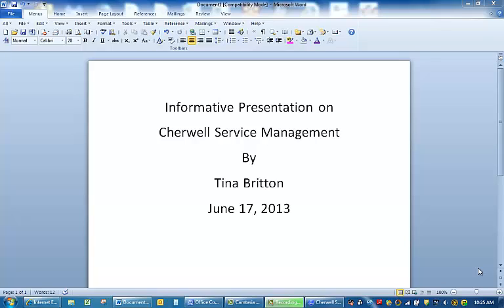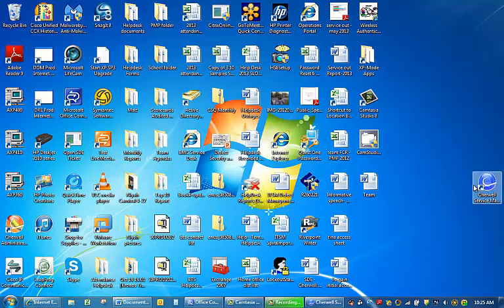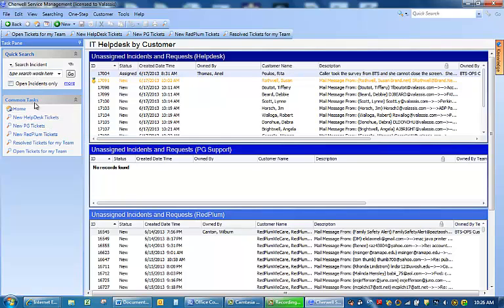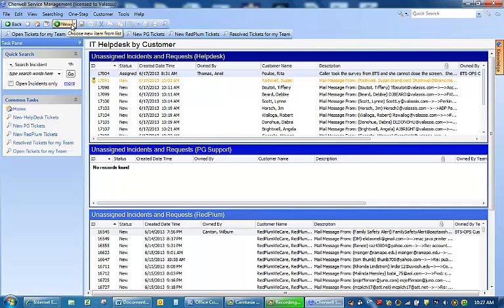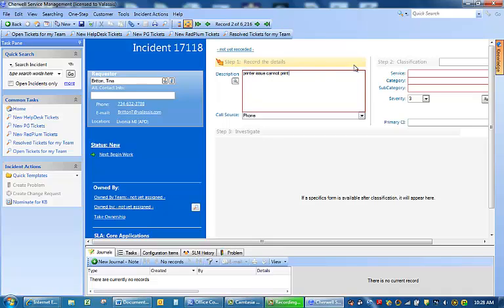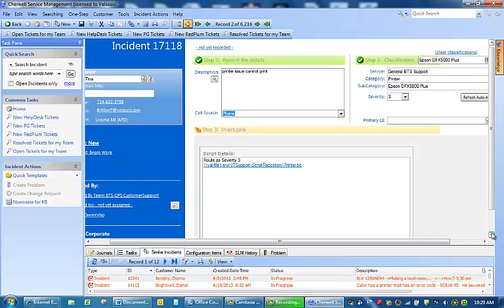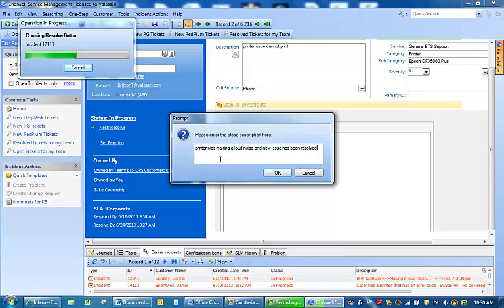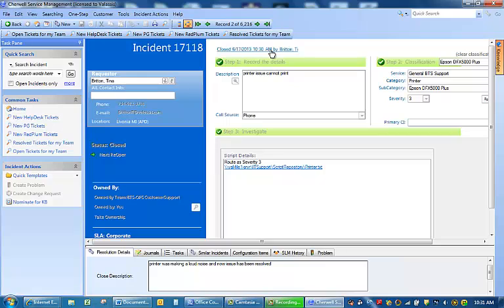How to create an Incident through Cherwell System